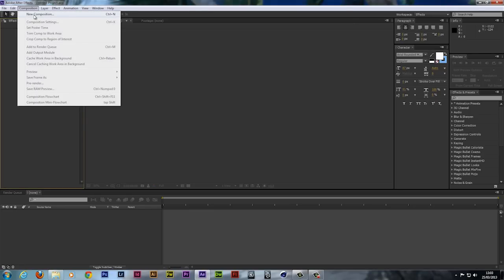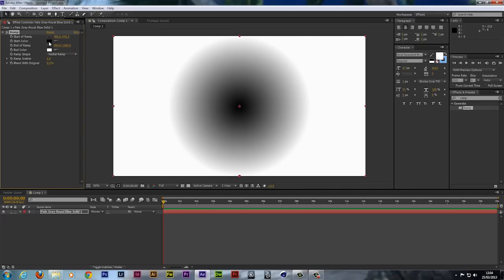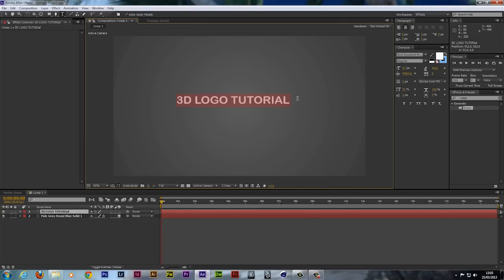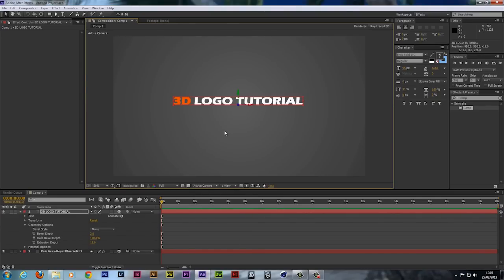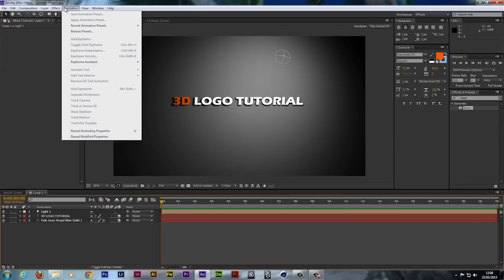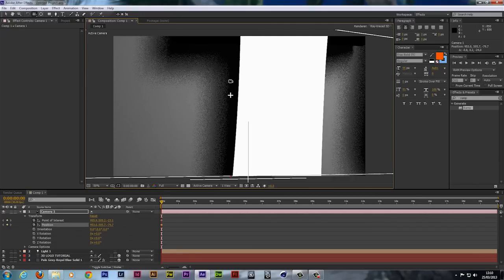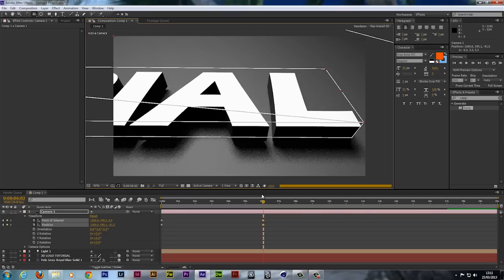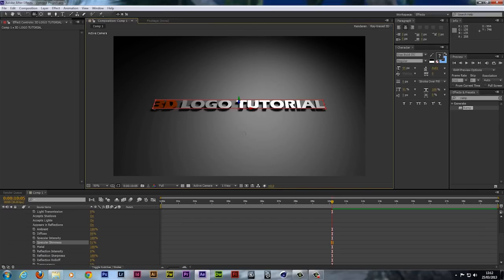After Effects 3D Logo Animation Ray Traced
This is my version of the 3D logo Animation version 2 made with Adobe After Effects cs6.